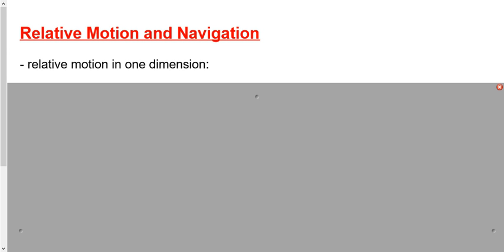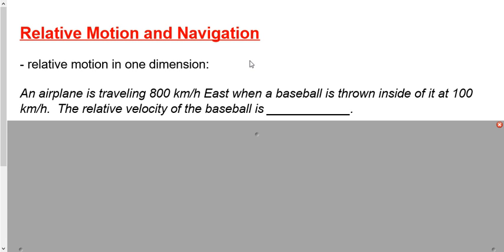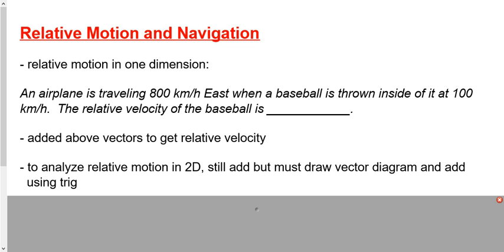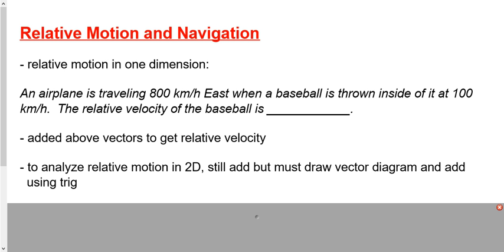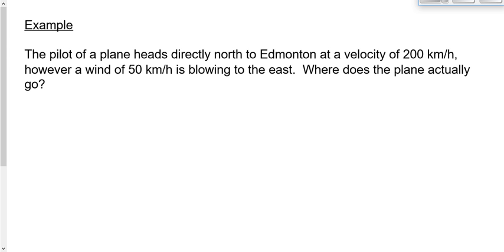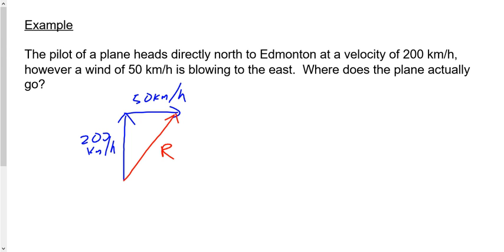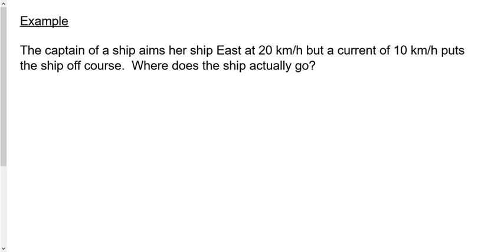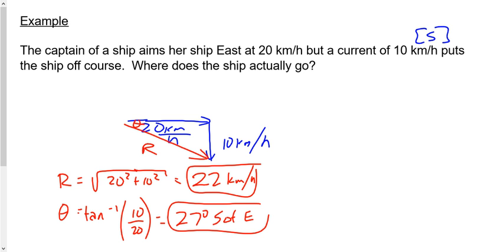(P2018S) Topic 18- Relative Motion